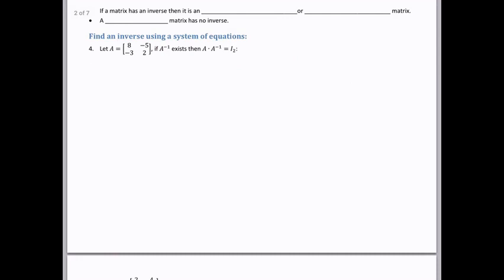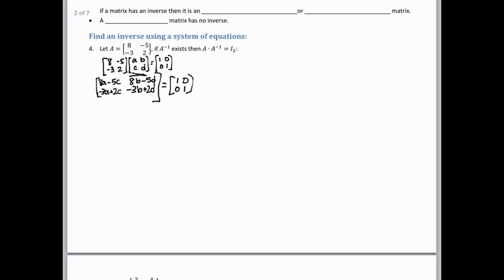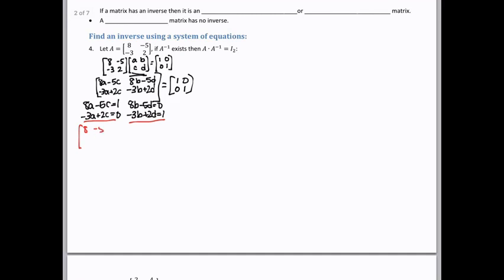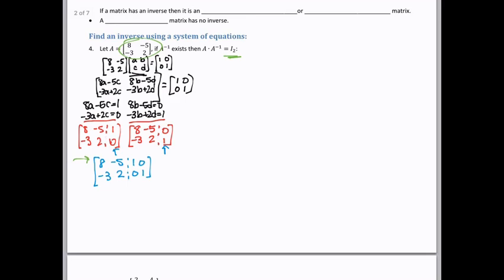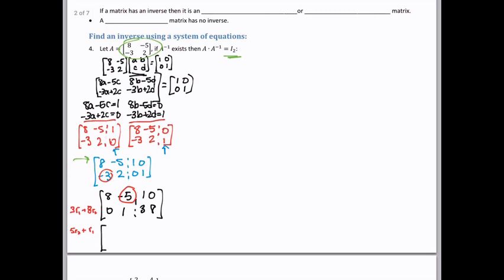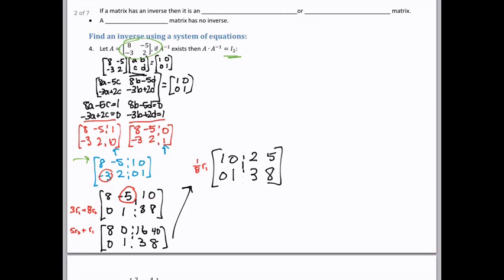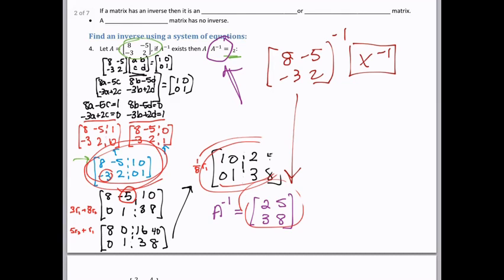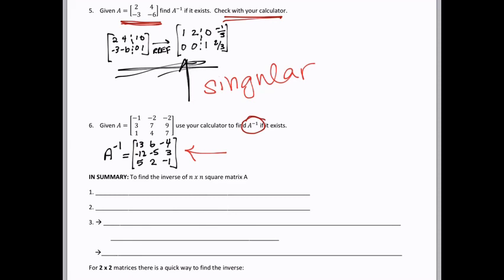6 2 Video D - Find inverse of a 2x2 Matrix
Finding the inverse of a 2x2 Matrix using Gaussian